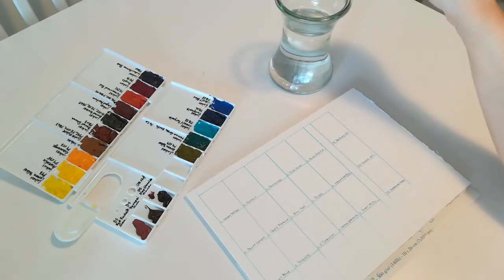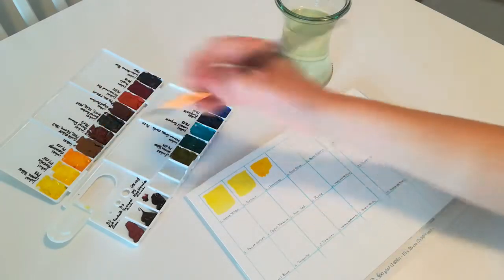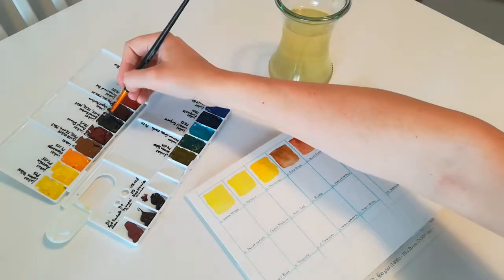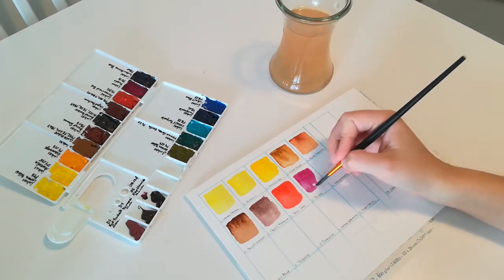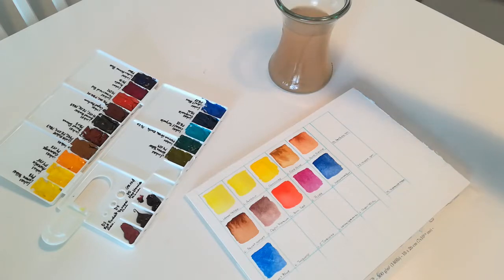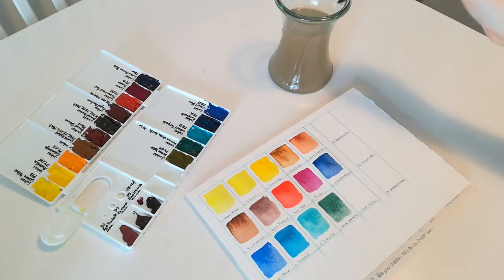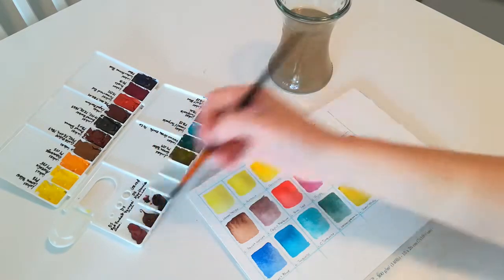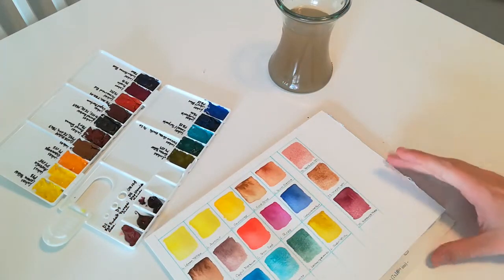Swatching Lukas and Daniel Smith Watercolours